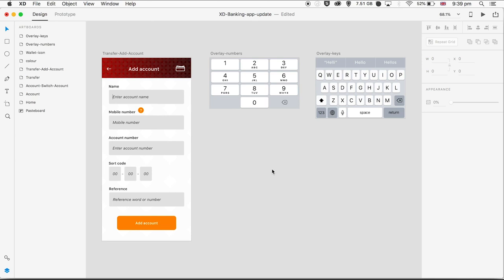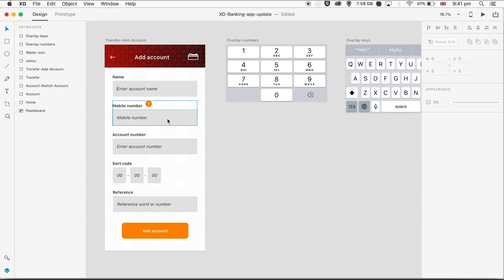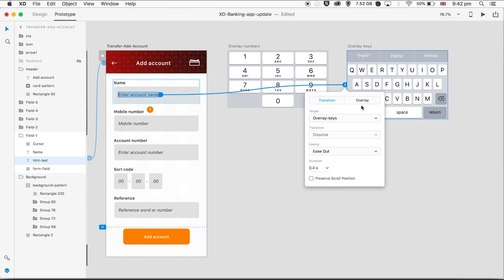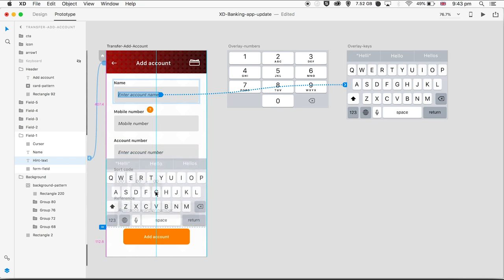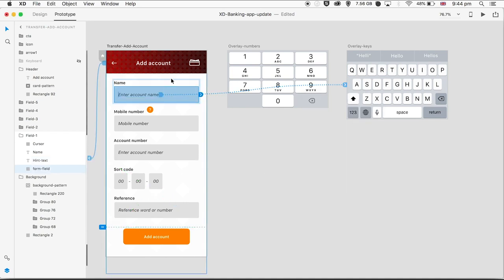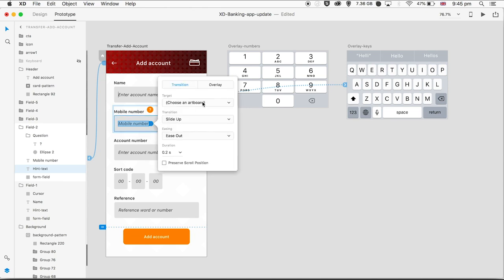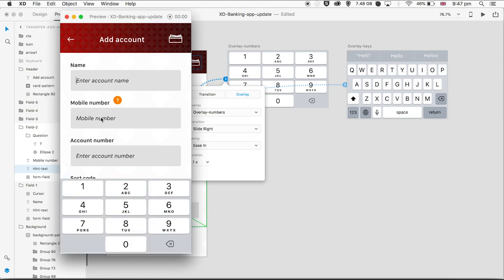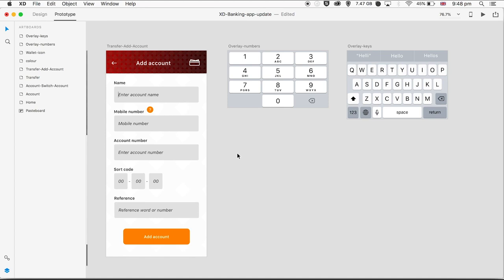Adobe XD - How to use overlay tool in prototyping Tutorial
In this tutorial, we're going to learn How to use overlay tool in Adobe XD.